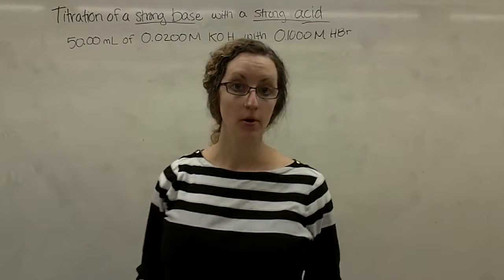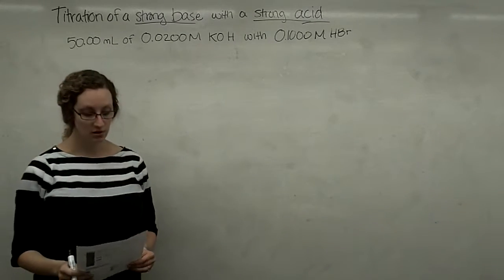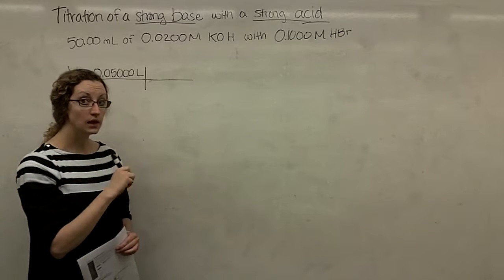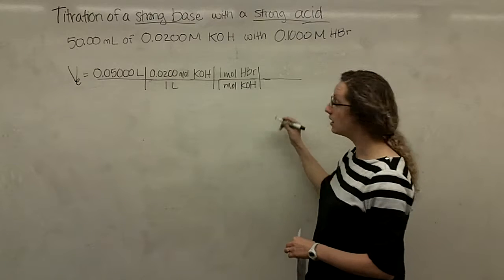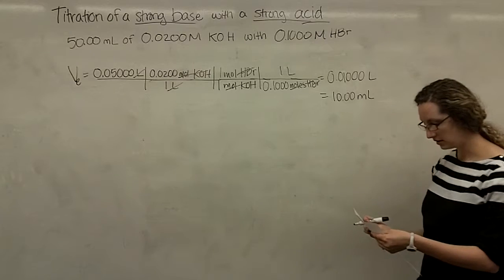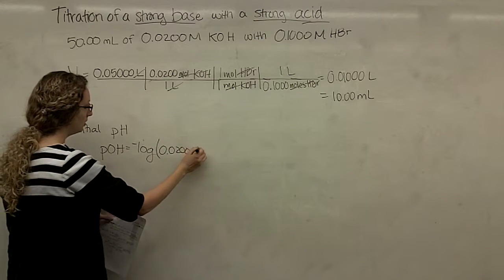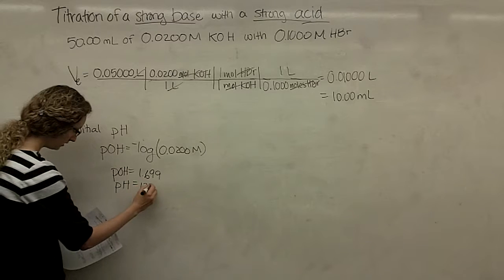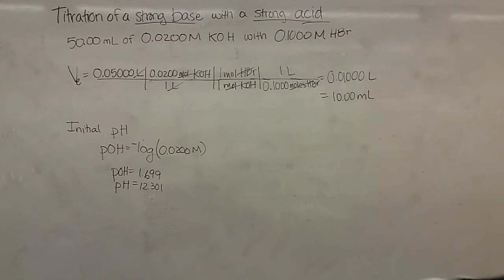Strong base with strong acid part1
This video describes how to calculate the titration curve of a strong base with a strong acid.